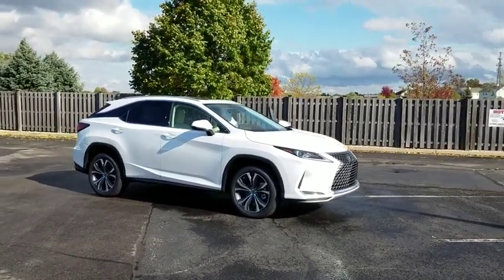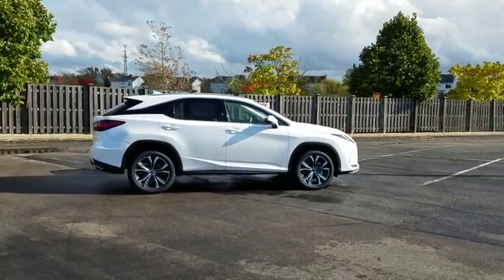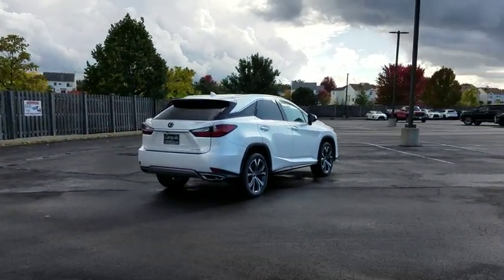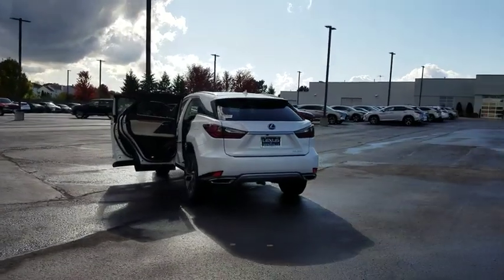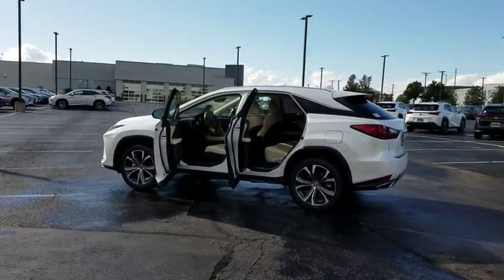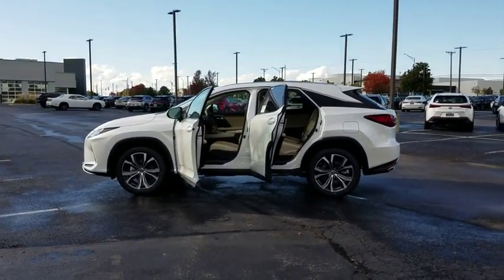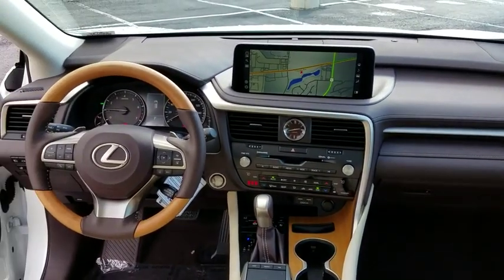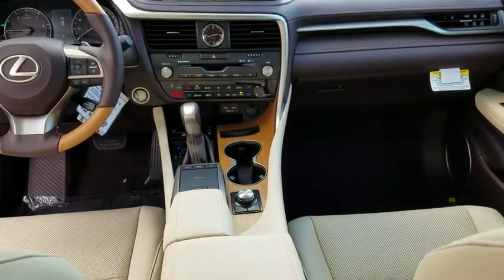2020 Lexus RX Naperville, Aurora, Joliet, Downers Grove, Bolingbrook, IL 200147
White Pearl New 2020 Lexus RX available in Naperville, Illinois at Lexus of Naperville. Servicing the Aurora, Joliet, Downers Grove, Bolingbrook, IL area.
2020 Lexus RX RX 350 - Stock#: 200147 - VIN#: 2T2HZMDA7LC217327

2020 Lexus RX 350 White Pearl AWD AWD, Parch. 19/26 City/Highway MPG4D Sport Utility